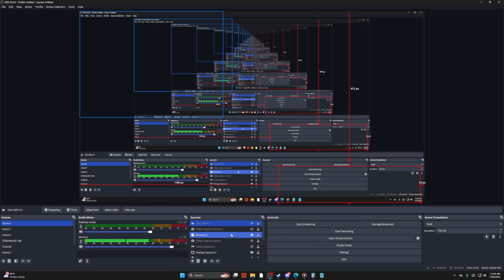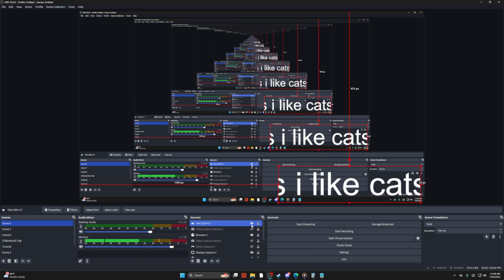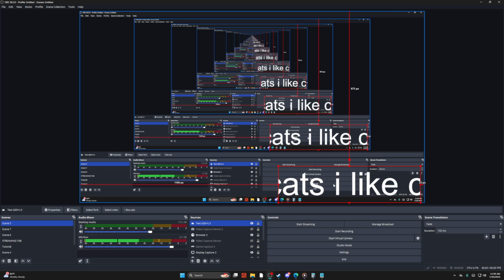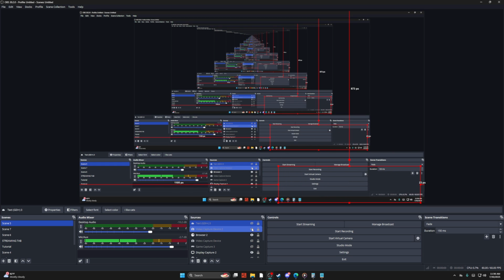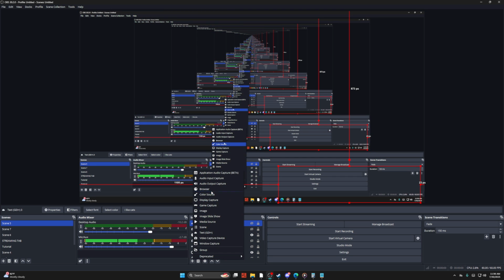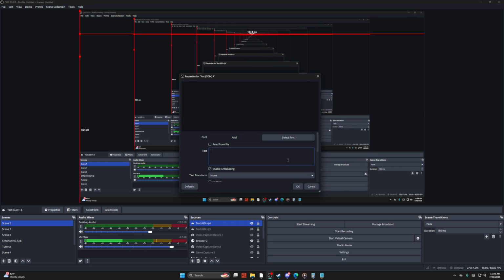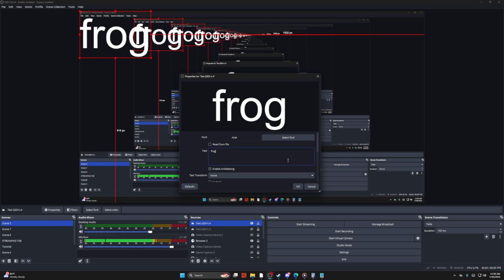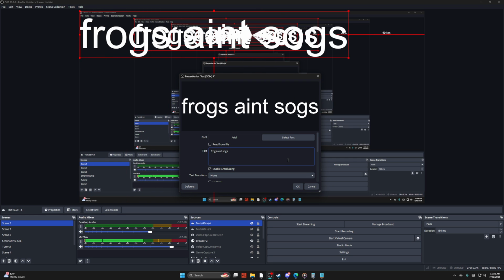How To Add Effects In OBS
Quick Tutorial  How To Add Effects In OBS